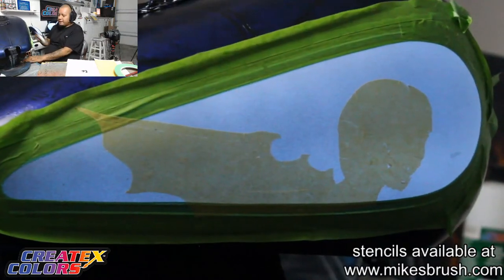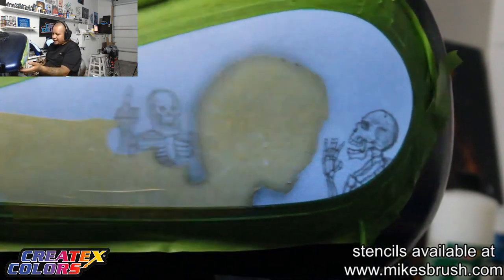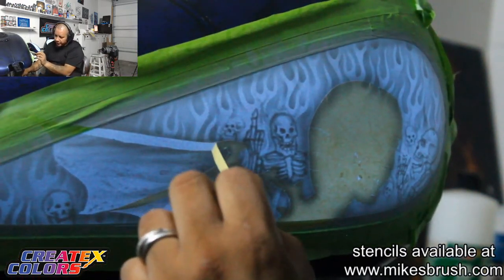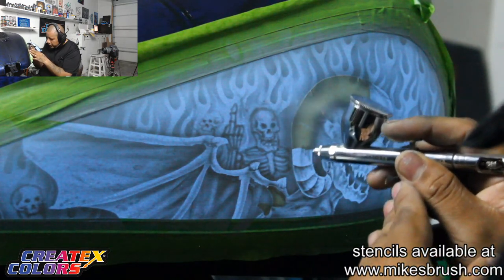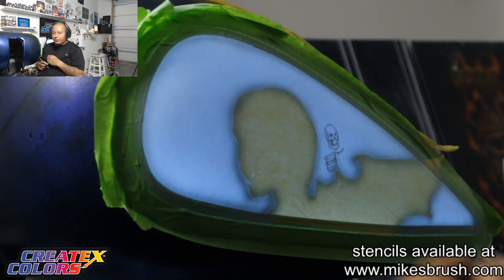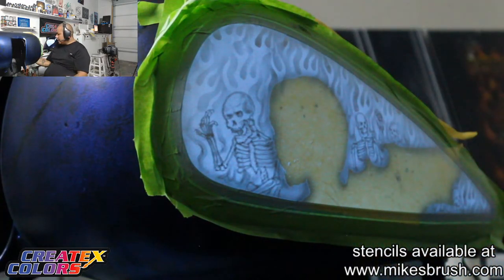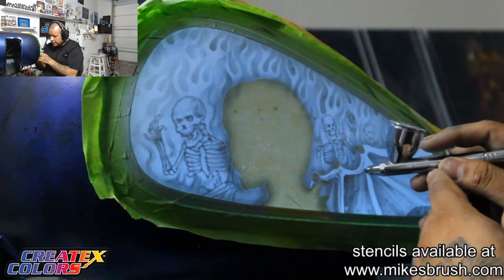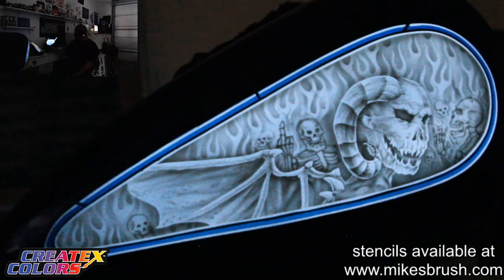Airbrushing on Lumilor